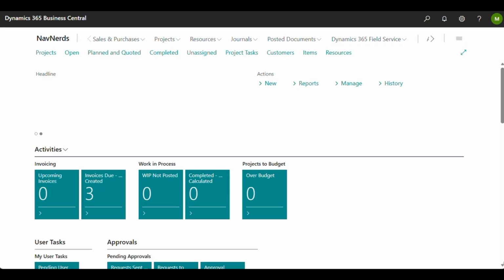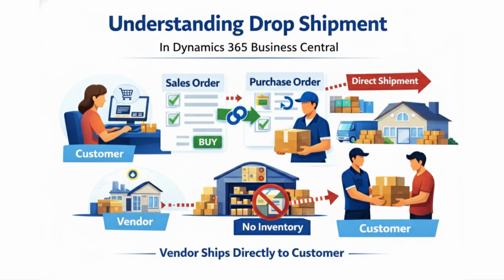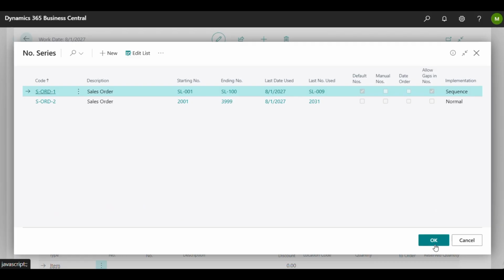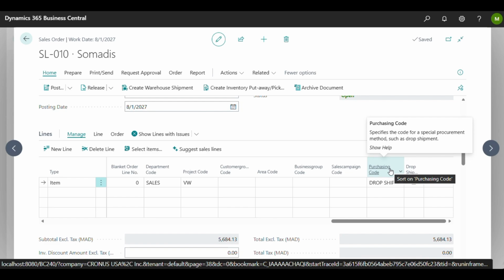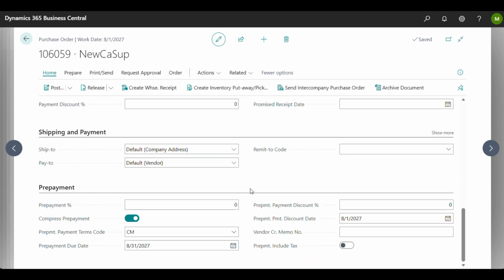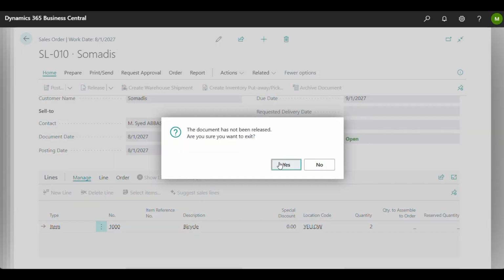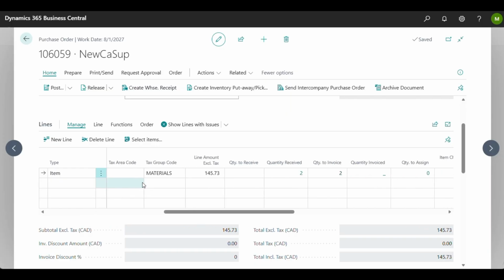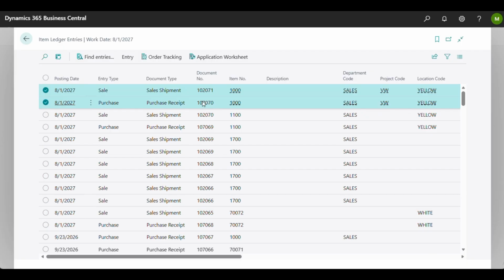Understanding Drop Shipment in Dynamics 365 Business Central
The end-to-end Drop Shipment flow in Business Central :
 - A Customer places a Sales Order
 - The Sales Order is linked to a Purchase Order
 - The Vendor ships goods directly to the Customer
 - No inventory is received or stored
 - Cost and revenue are posted without creating Item Ledger Entries

Drop shipment is a logistics-driven process, not an inventory one. It helps businesses fulfill customer demand efficiently while avoiding stock holding, warehouse handling, and inventory valuation.
 - Ideal for made-to-order items
 - No warehouse involvement
 - Clean financial posting with full traceability

Perfect for scenarios where speed, flexibility, and cost control matter.